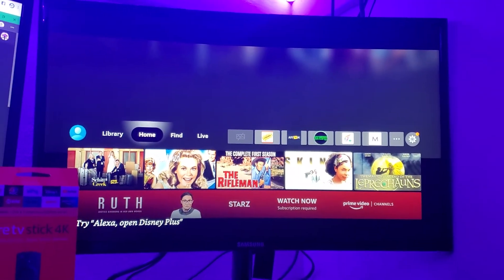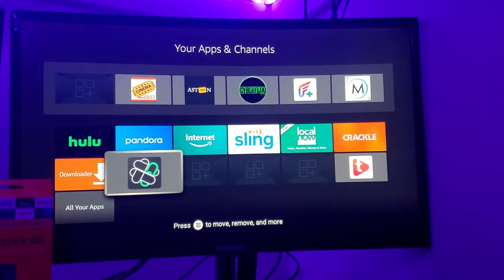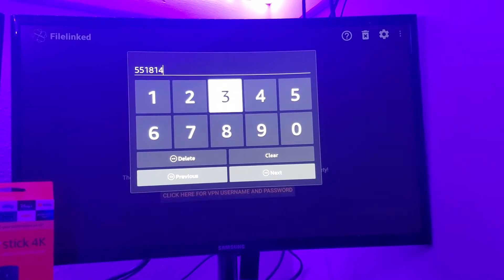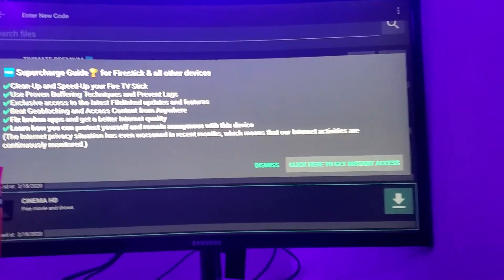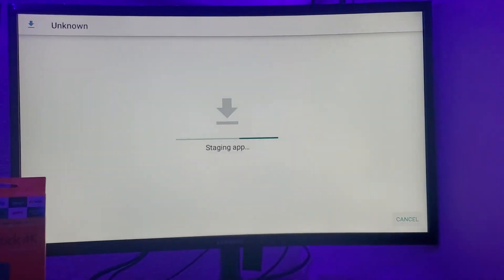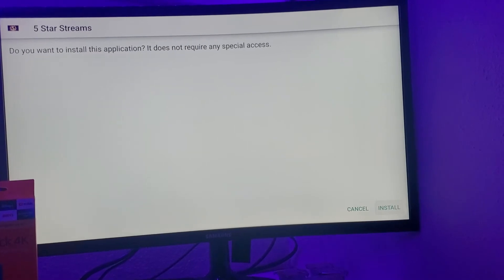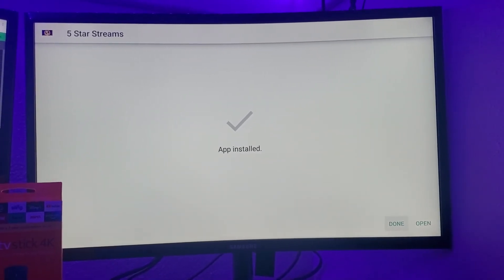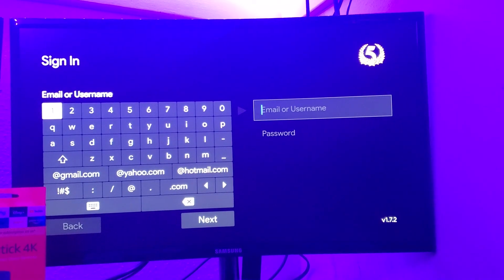skymax 5 star